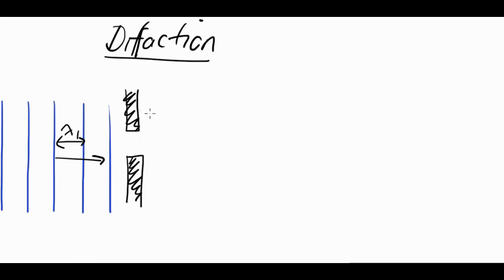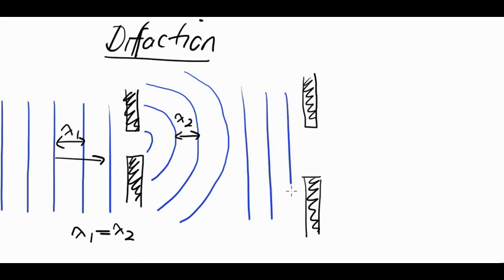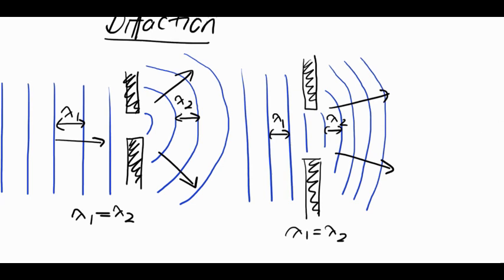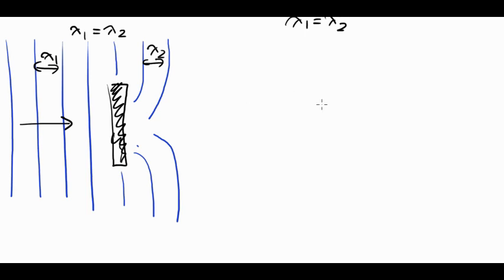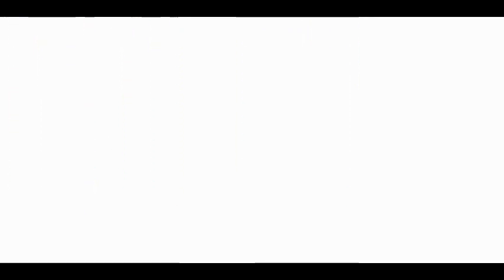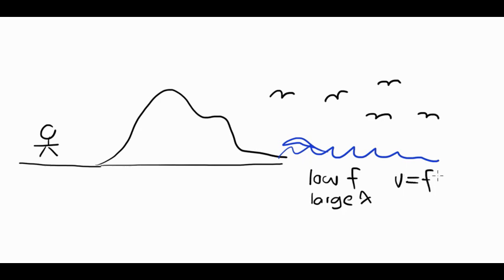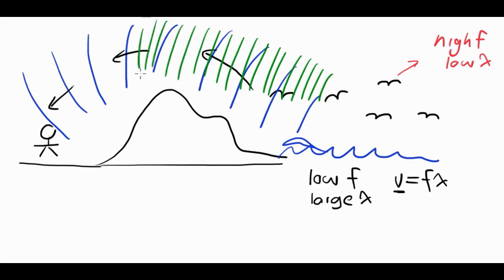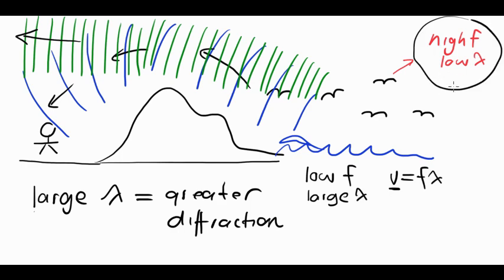Rathkeale Physics - Diffraction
Introduction to diffraction.